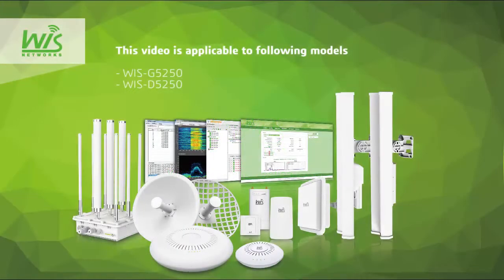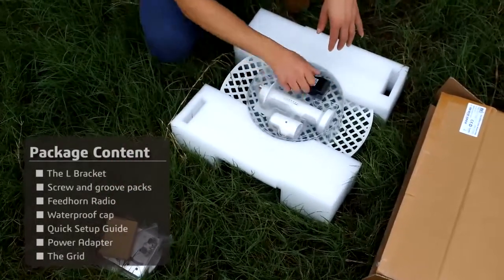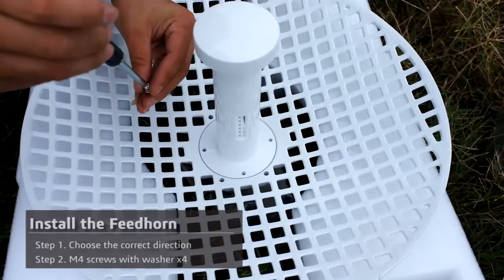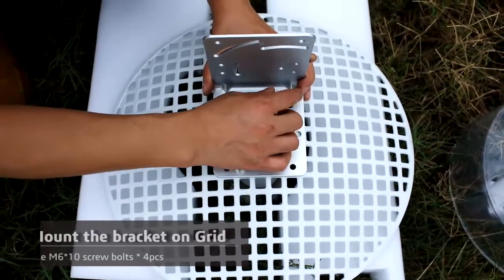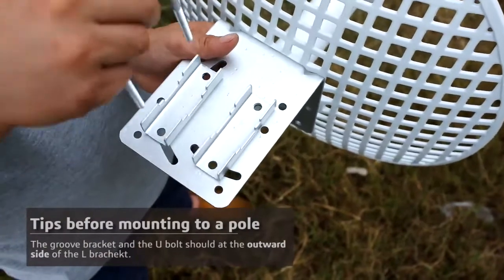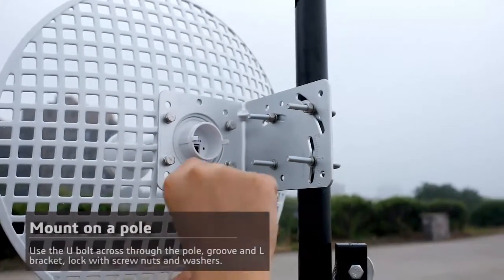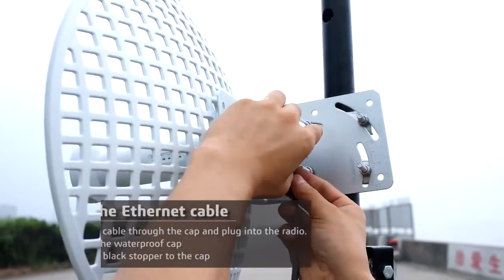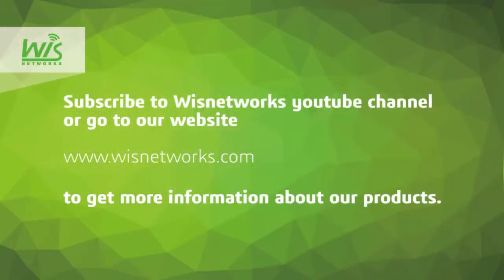How to install WIS-G5250/WIS-D5250 on a pole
The video is showing the hardware installation for WIS-G5250 and WIS-D5250.